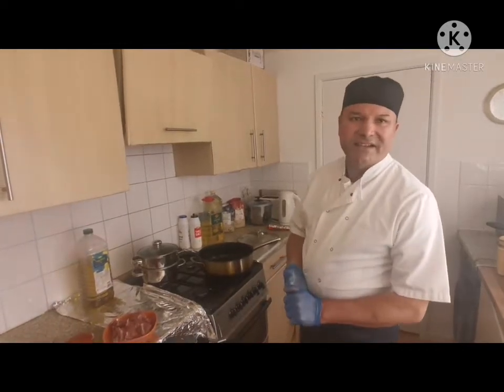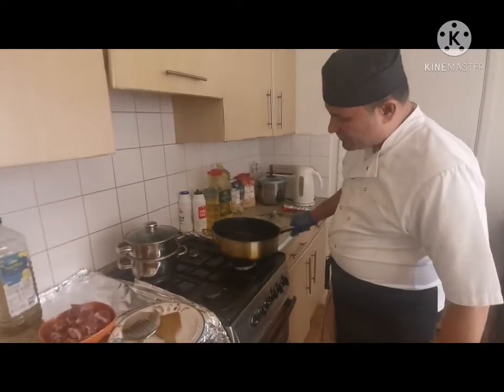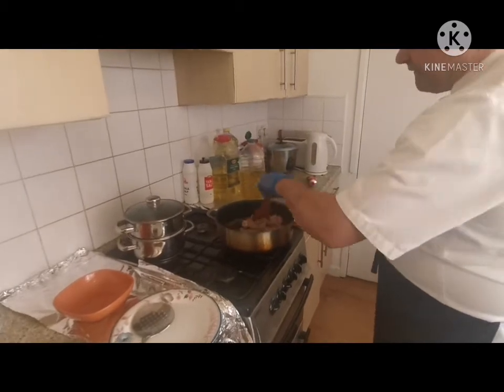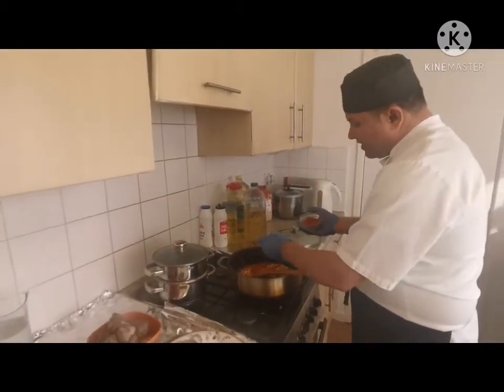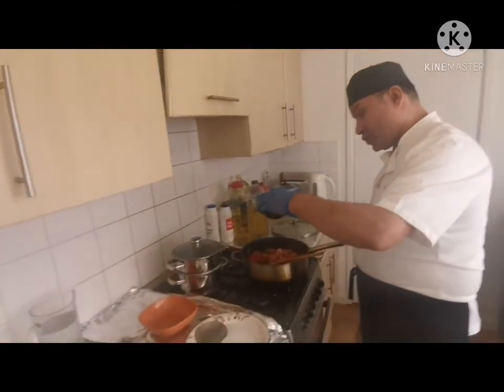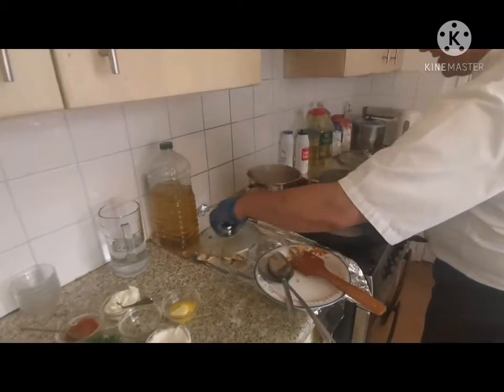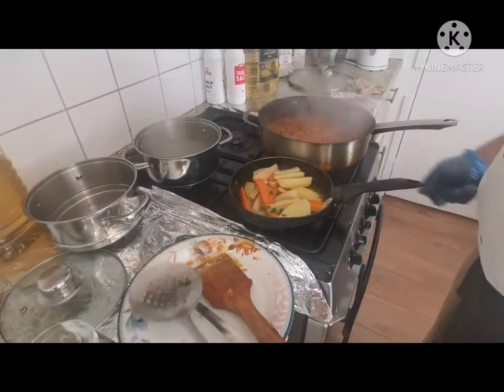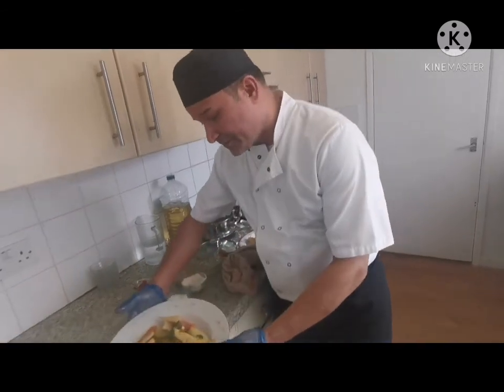Hungarian goulash serve with vegetables